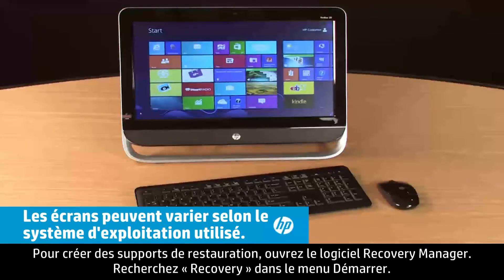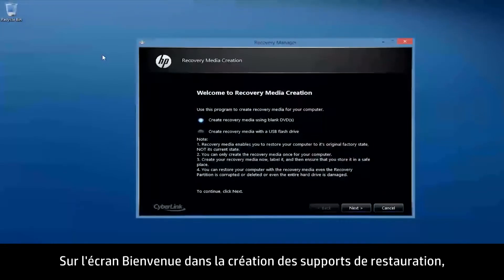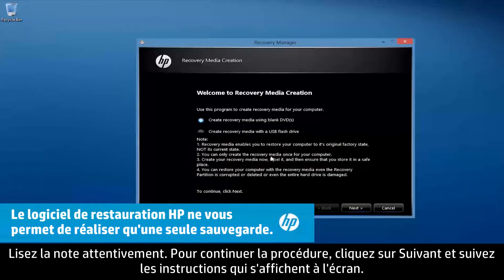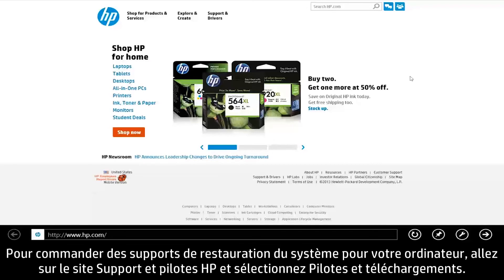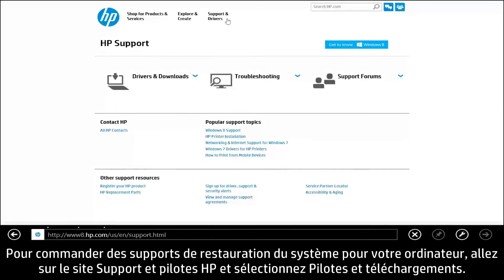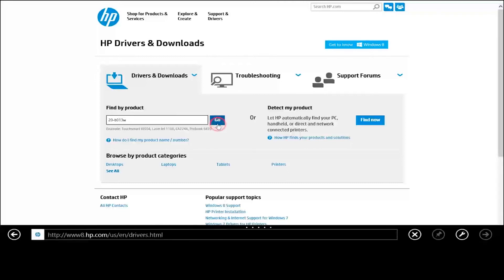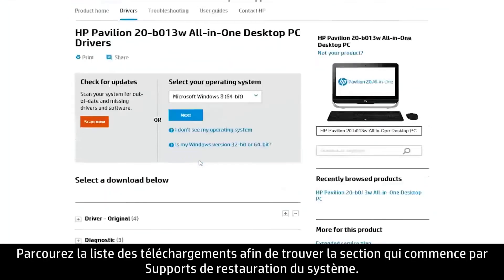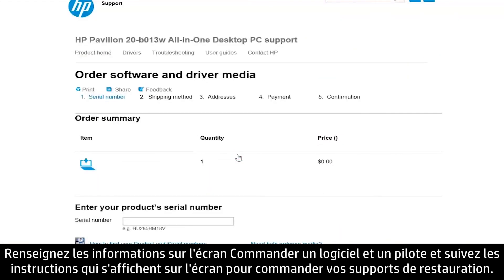Comment commander ou télécharger un logiciel de restauration du système ?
Découvrez comment créer ou commander des supports de restauration pour votre ordinateur HP.